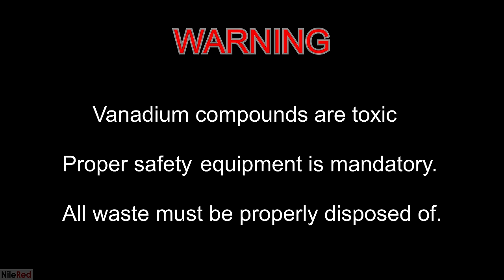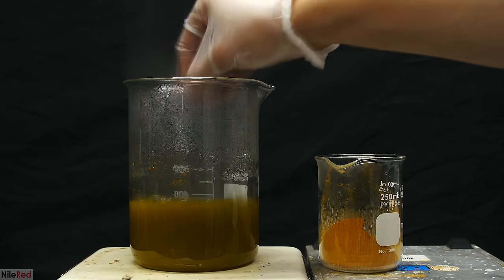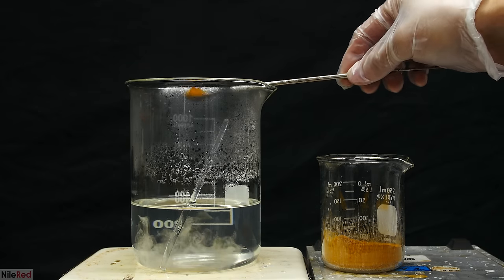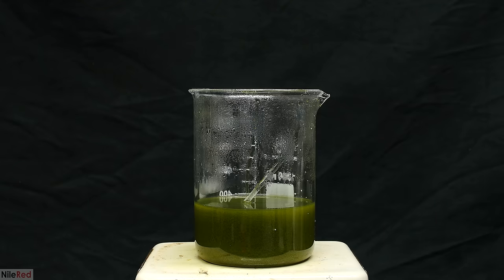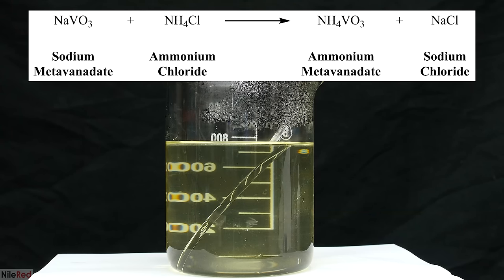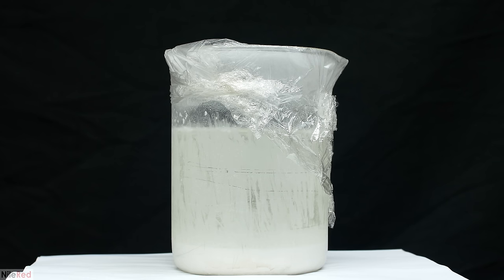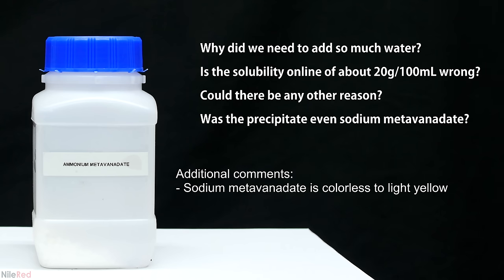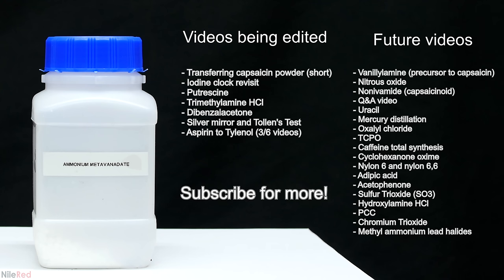Making Ammonium Metavanadate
So, as usual, I made a bunch of mistakes and decided to re-upload...

Today we are working with a vanadium compound for the first time! The reaction that produces the ammonium metavanadate is called a metathesis reaction (I forgot to say it in the video).

Ill be using the ammonium metavanadate to make adipic acid, the redox rainbow, and the mandelin reagent.